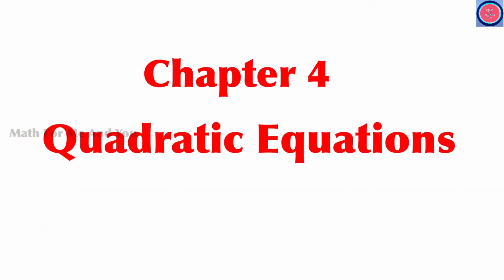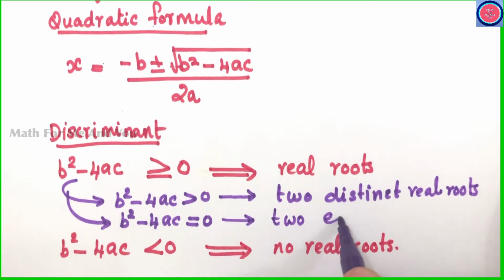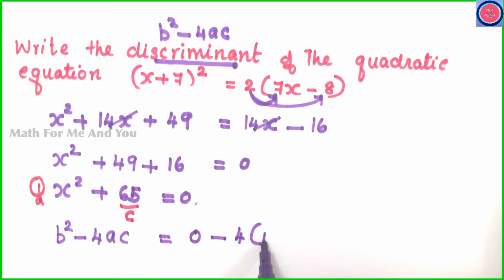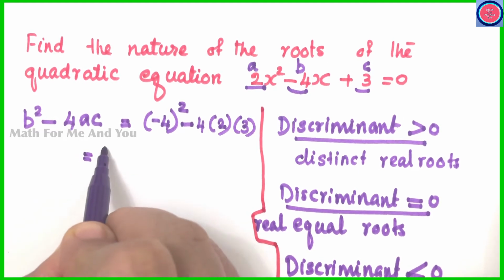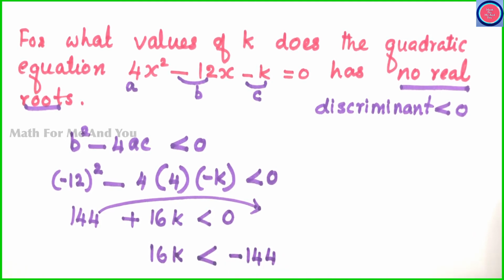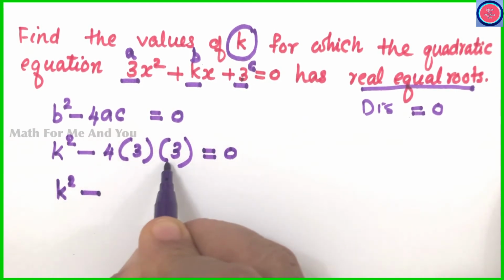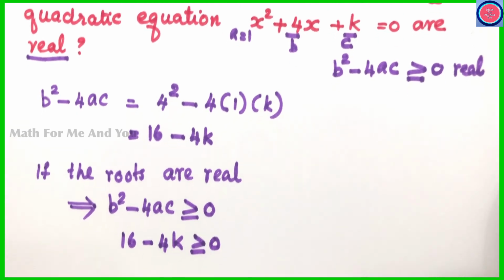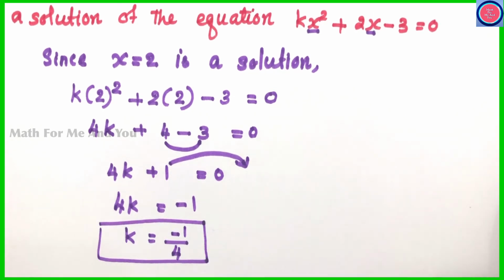Don’t skip these questions,if you are preparing for the Board Exam(CBSE Class 10).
Some important questions are explained in this video from Chapter 4 ”Quadratic Equations “[CBSE Class 10]